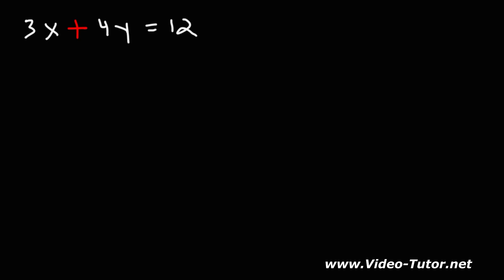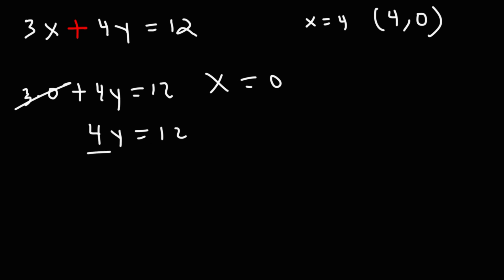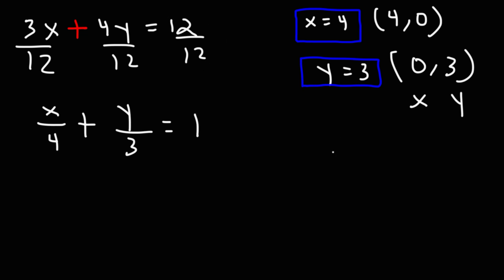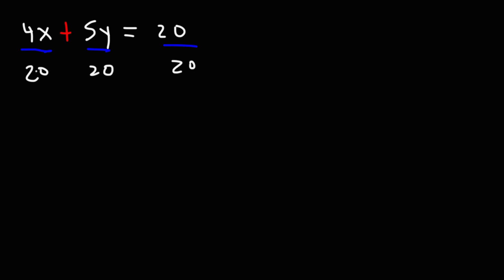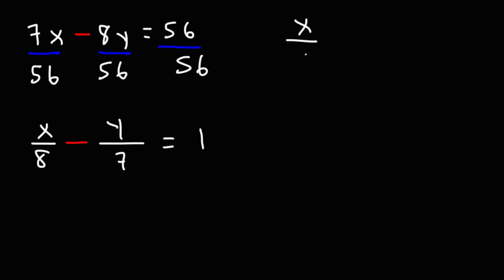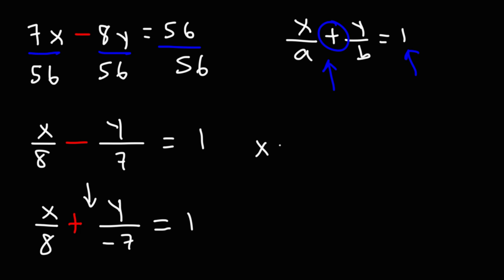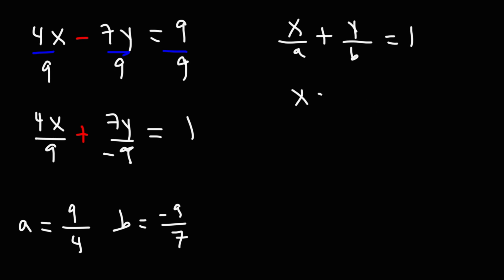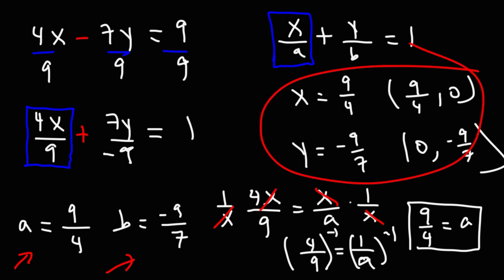Linear Equations - The Intercept Form - Algebra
This algebra video tutorial explains how to find the x and y intercepts using the intercept form of a linear equation.